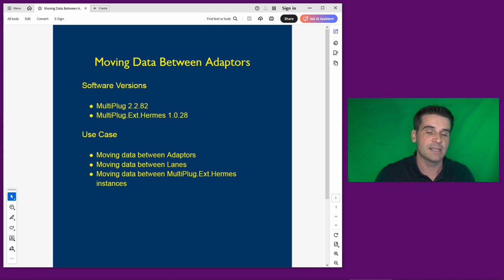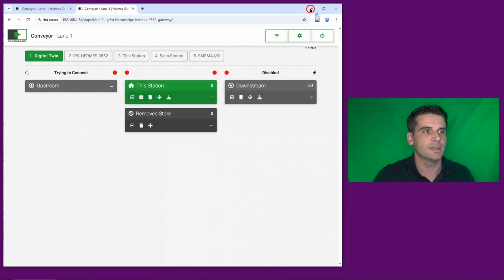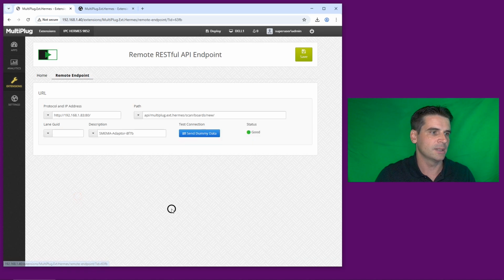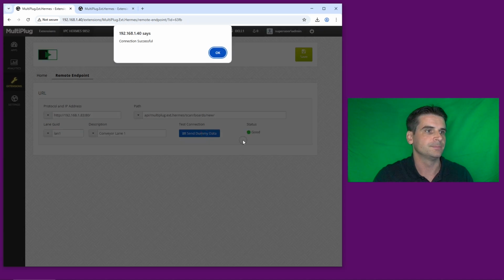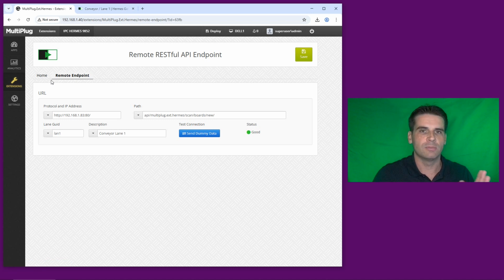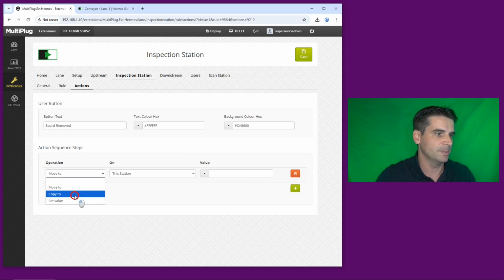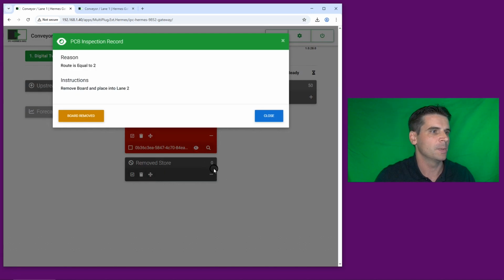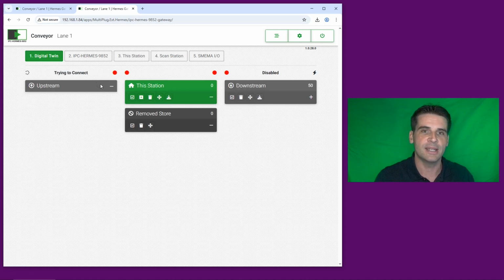15. Moving Data between SMEMA Hermes Adaptors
Manufacture:   @4IR-UK